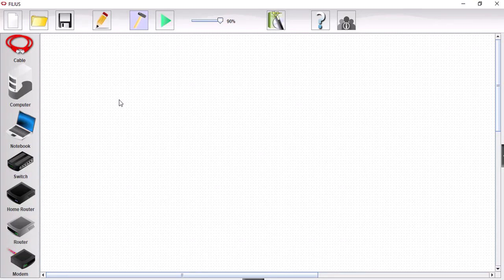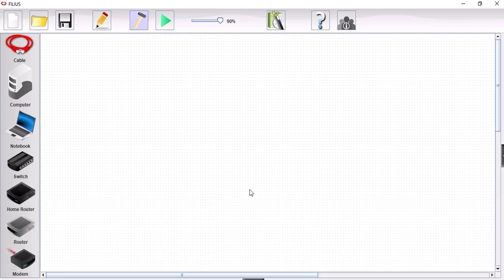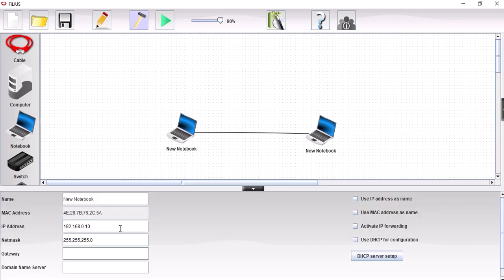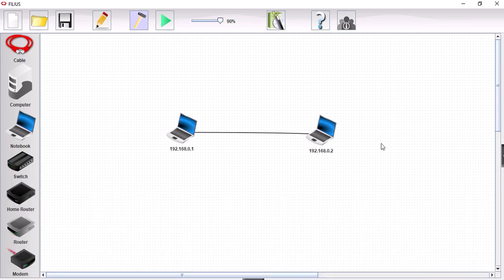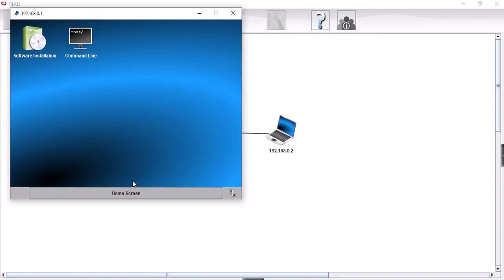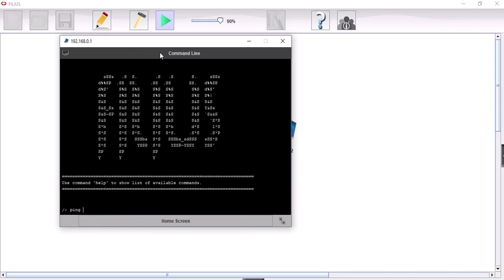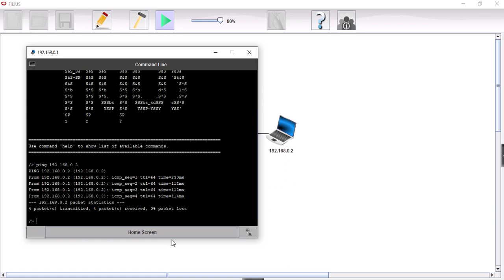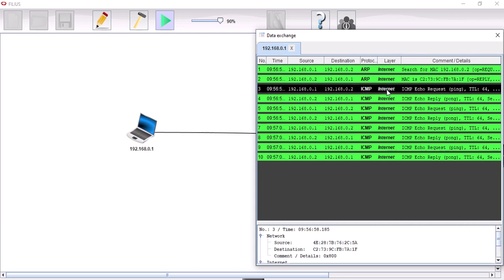Filius: Creating a simple peer-to-peer network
Short tutorial videos showing how to create a peer-to-peer network with two computers in the Filius network simulator application.